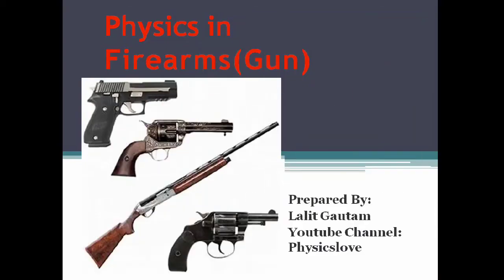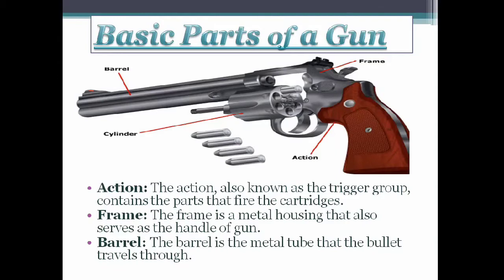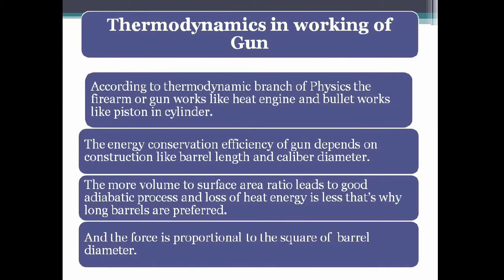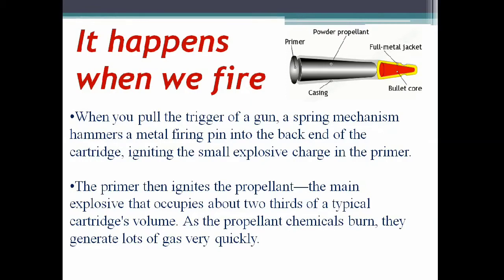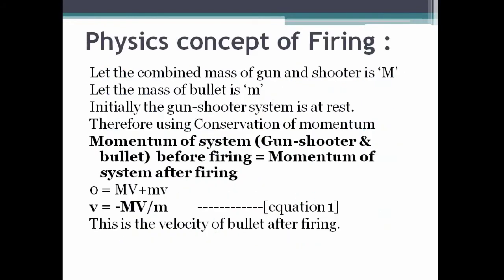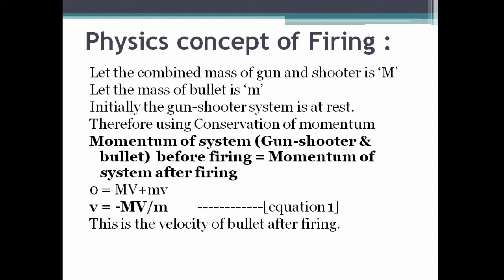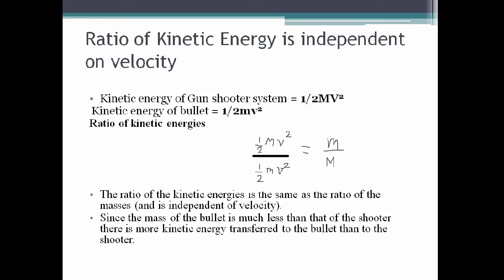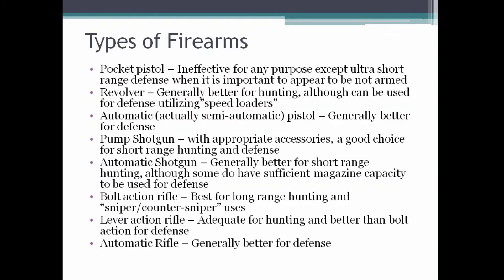Physics in firearms(Gun or pistol)/ Thermodynamics in firearms or gun/ Types of gun/ Caliber of gun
3. Basic Properties of electric Charge ch 1 class 12 Physics I CBSE I ICSE Board I IB Board I

12. Example 1.6 NCERT Physics Class 12 / Ex 1.6 Chapter 1 Physics class XII/Electric charges and fields

16. Electric Field Intensity on Axial line due to an electric dipole II Electric charge and fields/CBSE
17. Electric field intensity at a point on equatorial line of electric dipole II Ch-1 class 12 Physics
18. Example 1.7 NCERT Physics Class 12 / Ex 1.7 Chapter 1 Physics class XII/Electric charges and fields

19. Electric Field Intensity at any point due to a short dipole / ideal dipole / Ch-1 Class 12 Physics
20. Example 1.8 NCERT Physics Class 12 / Ex 1.8 Chapter 1 Physics class XII/ Electric charges and fields
21.